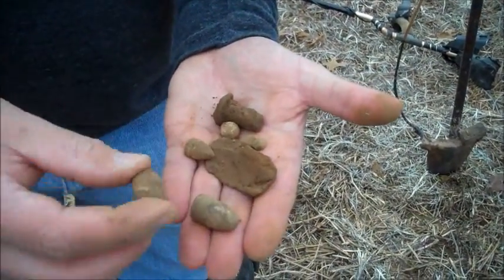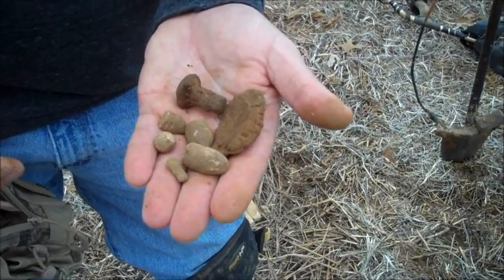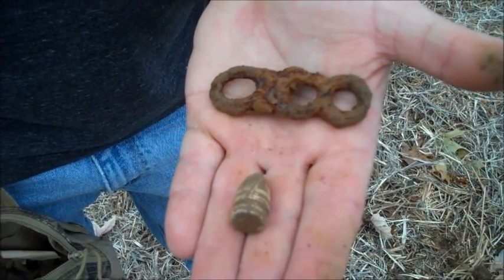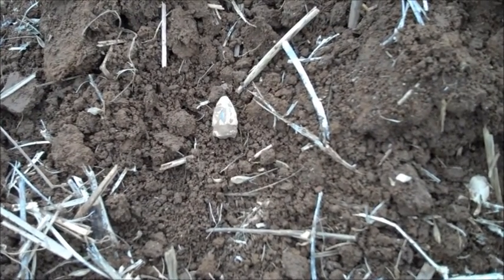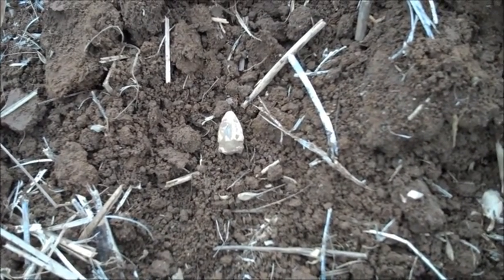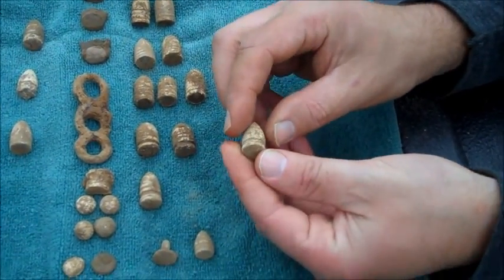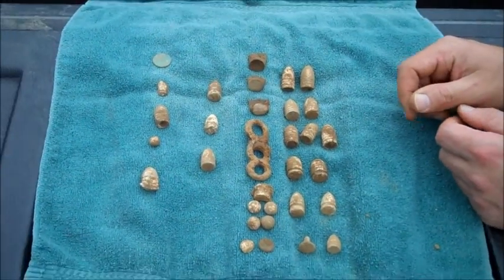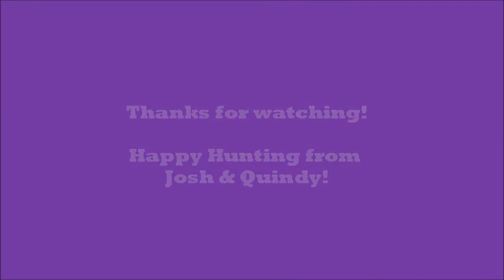My Mission: See Josh Dig His First CW Smith Carbine Bullet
Watch as I try to take Josh to a site where he can dig his first CW Smith Carbine bullet in tennessee.